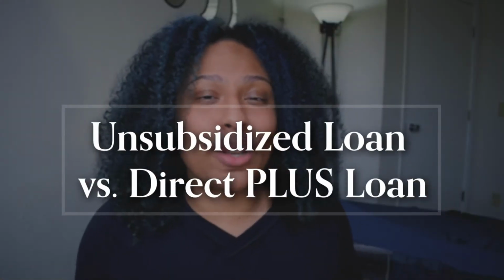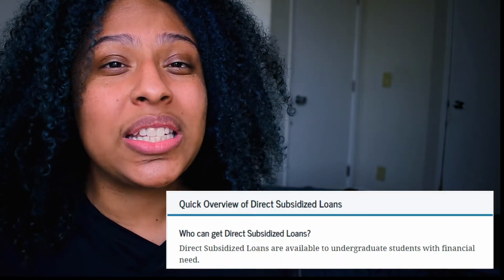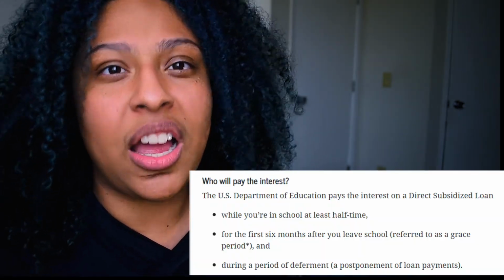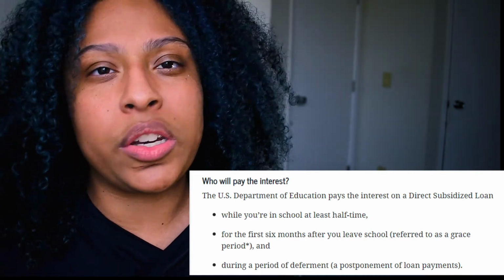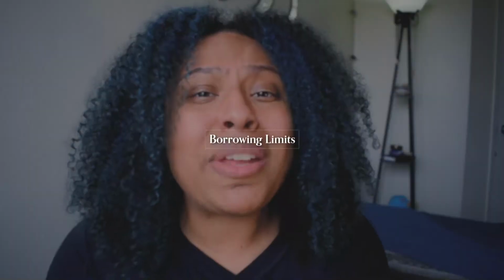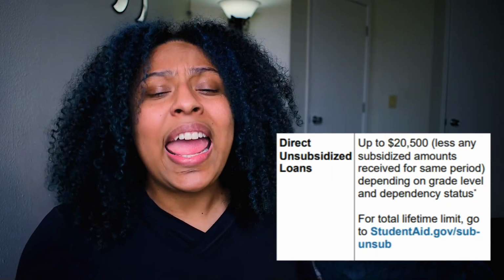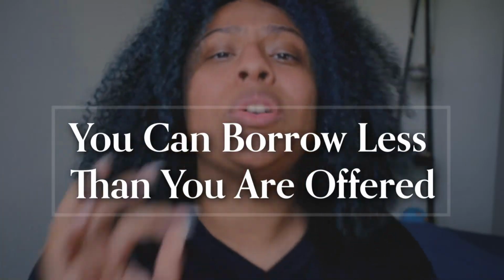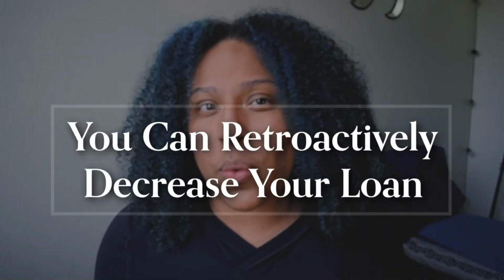5 Essential Things To Know About Grad Student Loans | Federal Student Loan Basics For Grad Funding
GRAD STUDENT LOANS ARE NEVER FUN! They are different than getting student loans as an undergrad and they are not quite like private student loans. So today, here are 5 essential things to know about federal student loans as a grad student. Knowing Federal loans basics to fund your grad school can help you not only be prepared but be less worried about what federals loans will do to you and your finances!

While this video is just the 5 most essential grad student loan issues that helped me understand if grad school loans were for me, I do have a video with a financial expert that talks more in detail about grad school federal loans, payment plans, and financial planning that you can watch here!

○ GRAD STUDENT JOBS: What is a TA | How to get a Teaching Assistantship at a University

○ GRAD STUDENT JOBS: What is a GSR | How do you get a Graduate Student Researcher Position?

Likes, Comments, Shares, and Subscribers help small YouTubers like me grow. This growth will help me produce more helpful, creative, and engaging content for all of you. If you know someone who is interested in grad school or has already been accepted but they don't know what to expect, please share my channel with them!

I made this channel to help people like me. People who don't know anyone with a doctorate degree or anything about higher education, but I knew I wanted to get a PhD. I knew I wanted to be a doctor! With your support we can work together to create a resource to demystify graduate school and encourage more underrepresented people to thrive in doctoral programs!